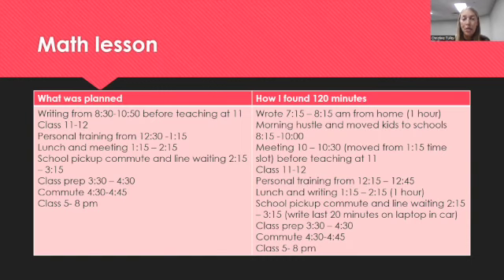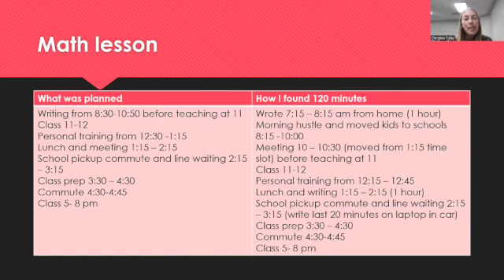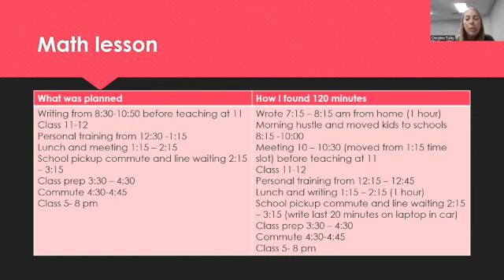D&P Podcast Episode 97: Getting Your Writing Back after an Interruption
In this episode, President and executive writing coach Christine Tulley offers a math lesson in how to restore lost writing time after an interruption on a day it happened to her.

Don’t forget about the wonderful resources at Textbook & Academic Authors Association.

Follow us on Eventbrite to stay up-to-date on all upcoming workshops

To follow all of Defend & Publish podcasts, go or find on Apple Podcasts.

Defend & Publish is a boutique consulting firm with seasoned academic writing professionals who can help you with all aspects of academic writing and research. Whether you are a graduate student working on your dissertation, a postdoc starting your academic publishing career, or college faculty working on your scholarly publishing for tenure, we can assist you in getting your writing done. We also provide faculty writing groups and faculty productivity workshops.